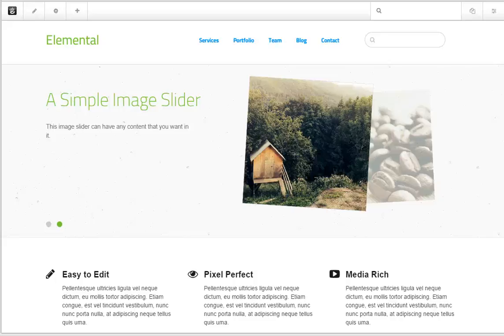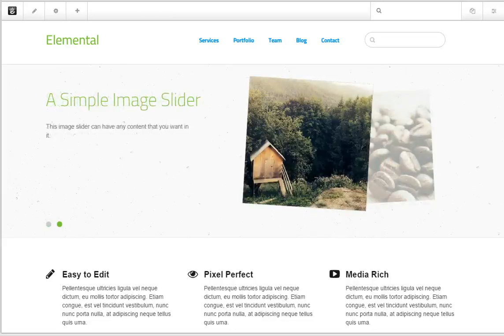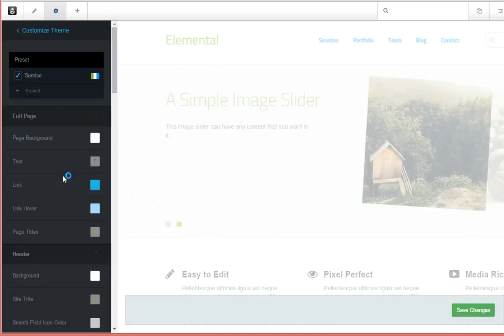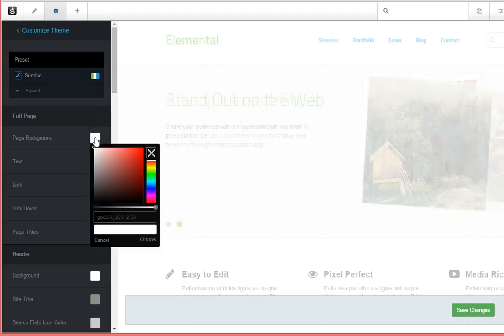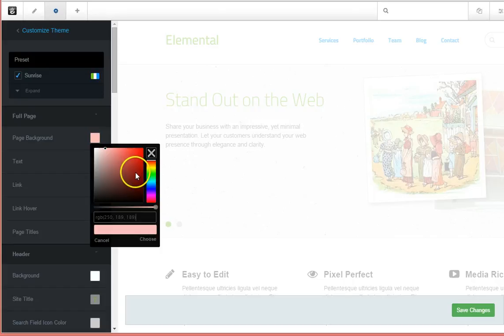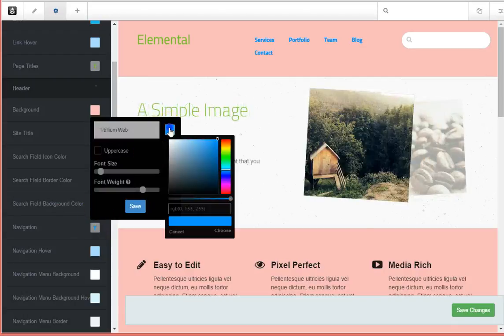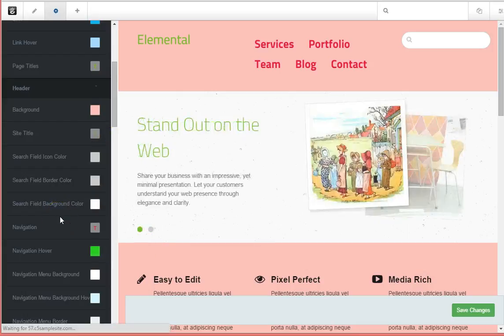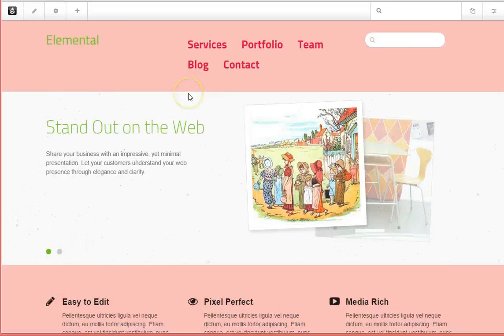How to customize your Concrete5.7 website theme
The new 5.7 series website themes are highly customizable. Background colors, type sizes and colors, Navigation appearance... all at your fingertips! The following screen-cast will walk you through it.